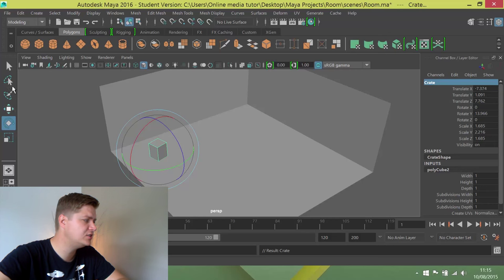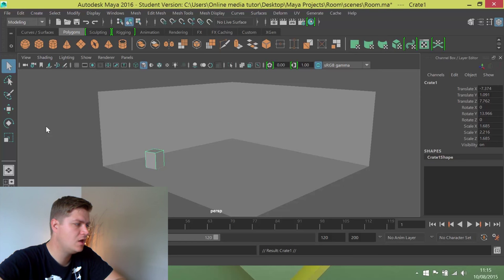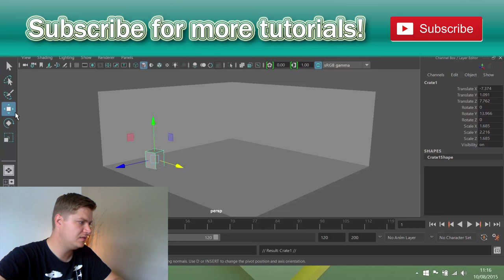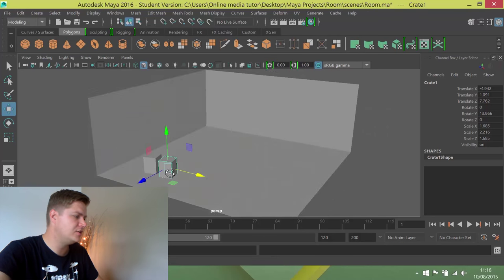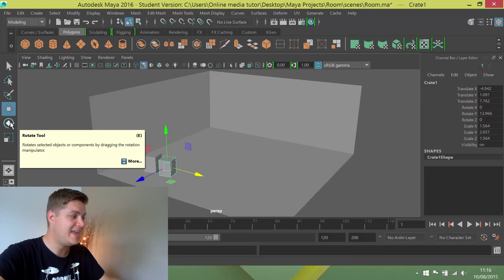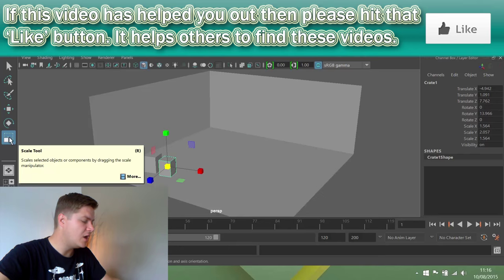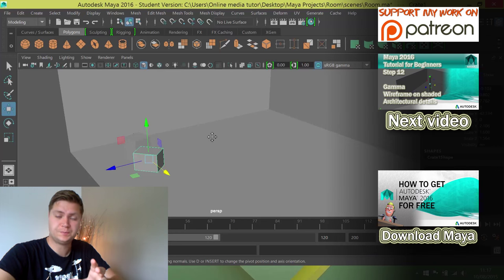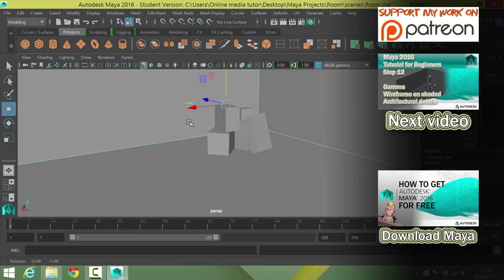#11 How to Duplicate in Maya 2016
In this part of my Maya 2016 tutorial for beginners you'll use the duplicate tool to create copies of the crate you created in the previous step.

You will need a copy of Maya 2016 in order to complete this tutorial.